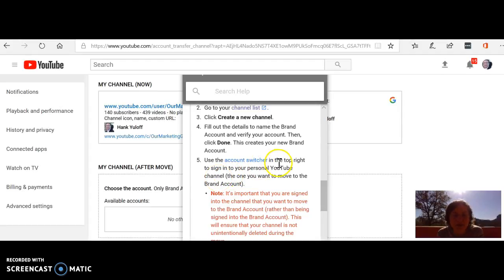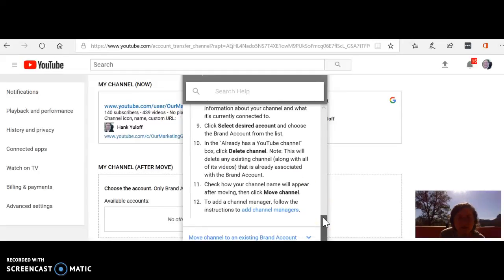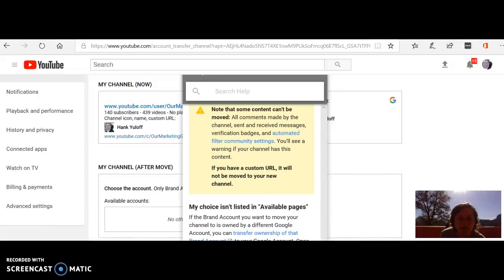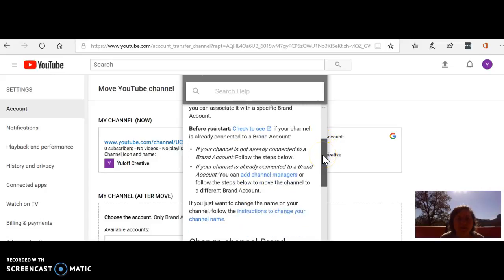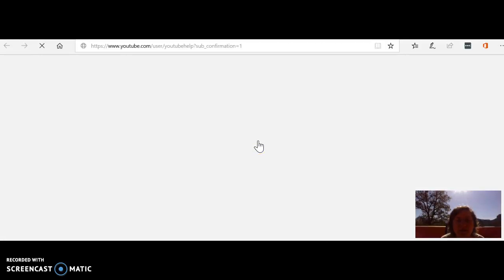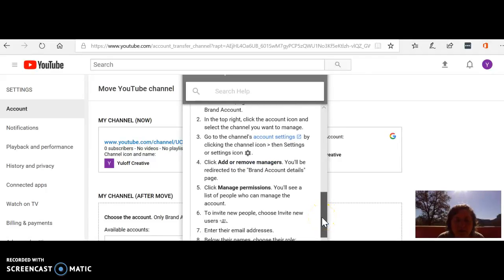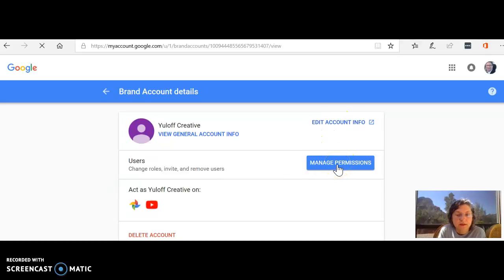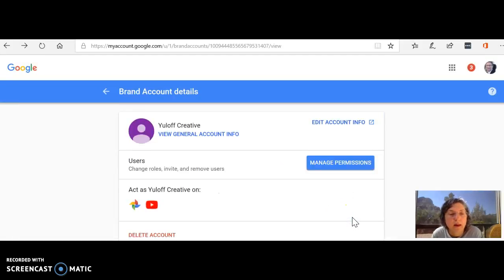Recording #3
How to Change YouTube Channel to a Brand Channel